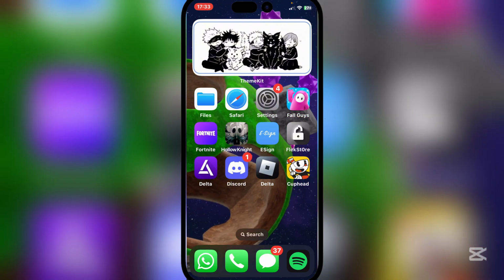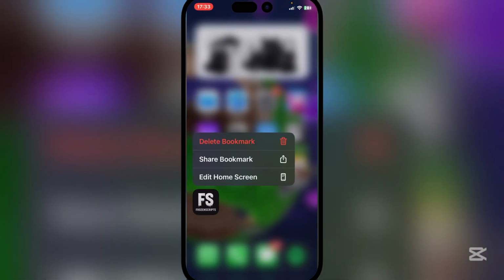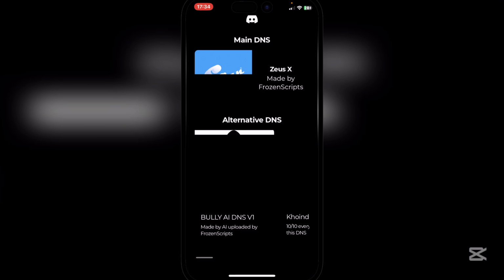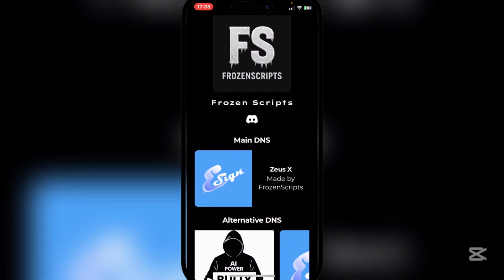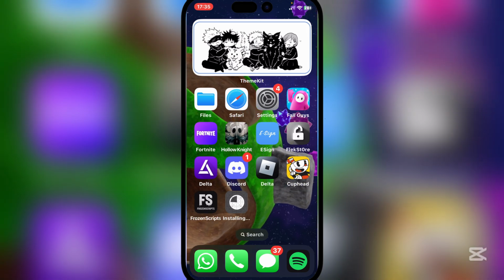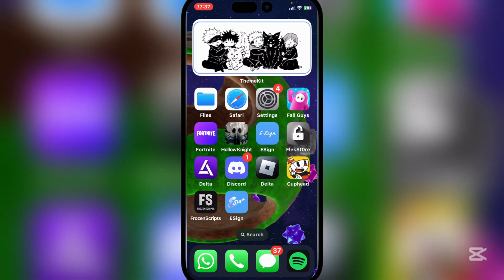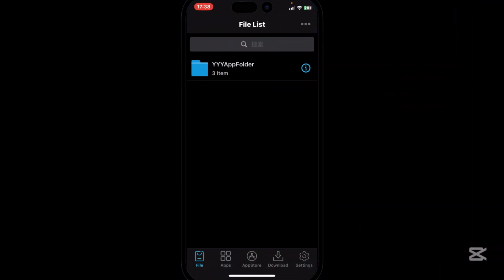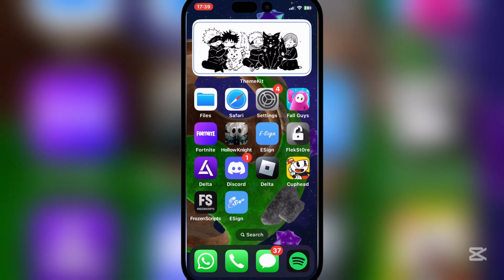Updated Esign Method for iOS | Install IPA Files on iPhone & iPad without PC & jailbreak no revoke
Learn how to install IPA files on your iPhone or iPad without jailbreaking or using a PC! In this tutorial, we'll show you a step-by-step guide on how to sideload IPA files onto your iOS device without the need for a computer or jailbreaking your device. This method is safe, easy, and convenient, and it works for both iPhone and iPad. Watch until the end to learn the secrets of installing IPA files without any hassle!

Looking for the easiest way to install IPA files on your iPhone or iPad without needing a PC, jailbreak, or worrying about app revokes? This updated guide shows you how to use the Esign app to sideload apps directly onto your iOS device in just a few simple steps!

In this video, you’ll learn:
✅ How to download and set up the Esign app on iOS
✅ Step-by-step guide to installing IPA files without a computer

Say goodbye to the hassle of using a PC or jailbreaking your device. With this method, you’ll have complete control over your iOS apps with ease!

**📲 Install Esign iOS - No PC, No Jailbreak, No Revoke! (Updated Method) 🚀**

Want to install IPA files on your iPhone or iPad without a computer, jailbreak, or revokes? In this video, I’ll show you the **latest working method** to install and sign apps using **Esign** on iOS! 🎉

✅ How to download & install Esign on iOS
✅ How to sign and install IPA files without a PC
✅ How to avoid app revokes & enjoy a seamless experience

esign ios